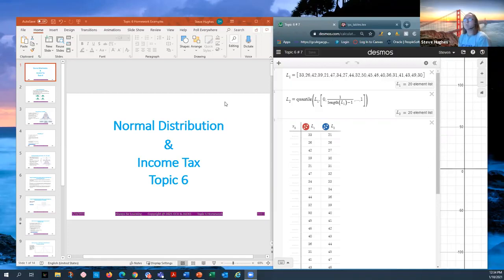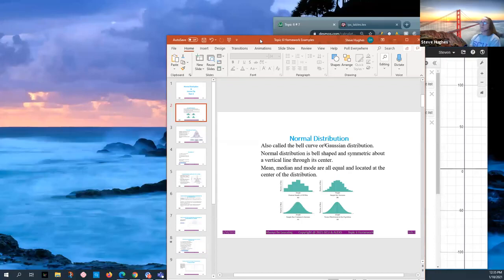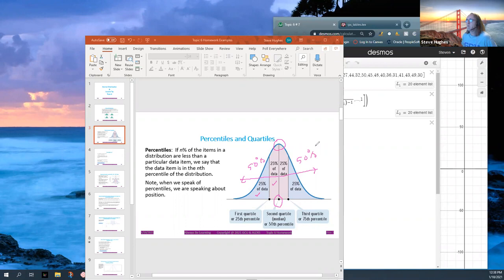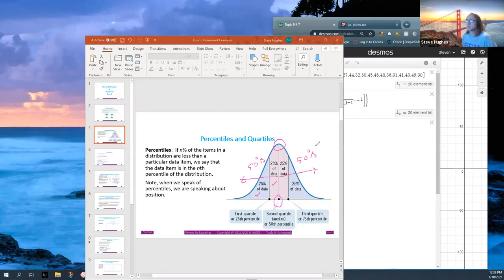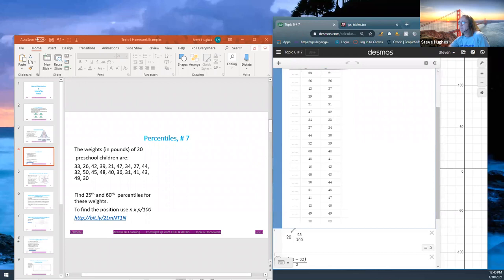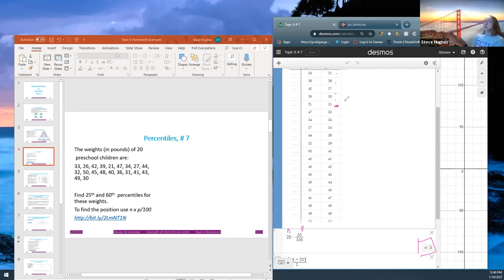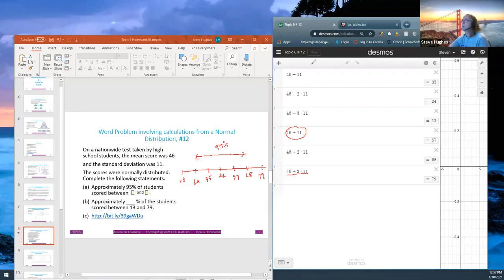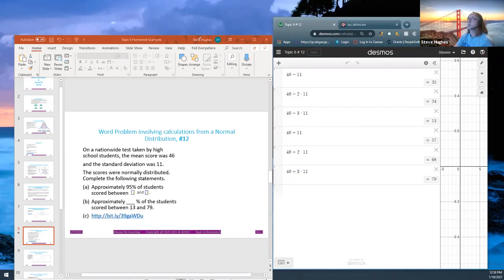Normal Distribution and Income Tax